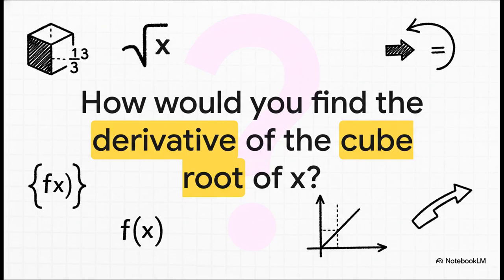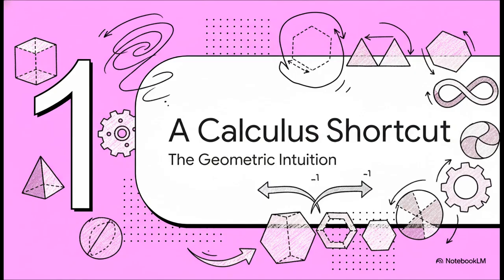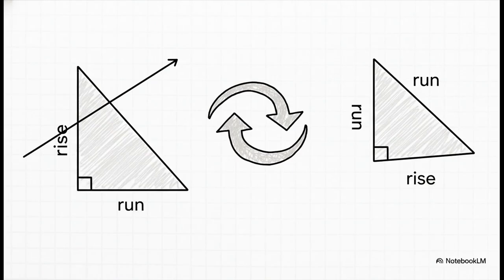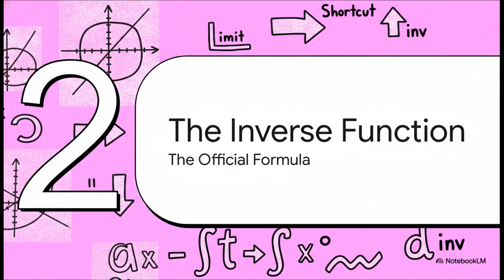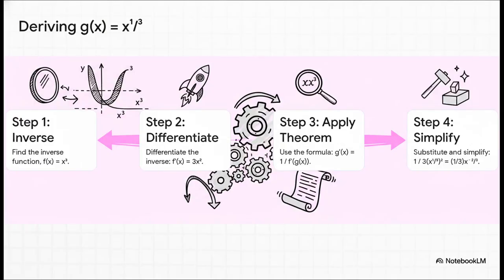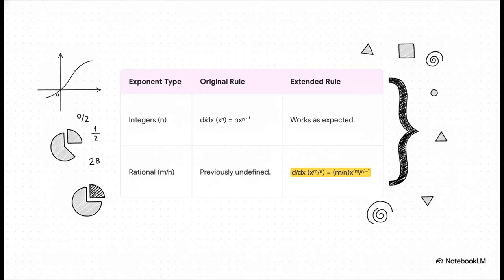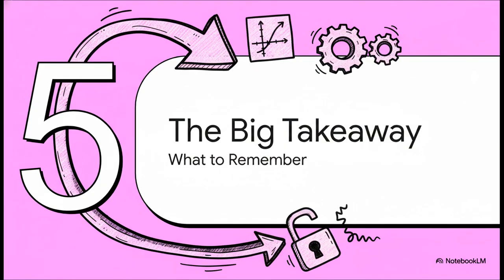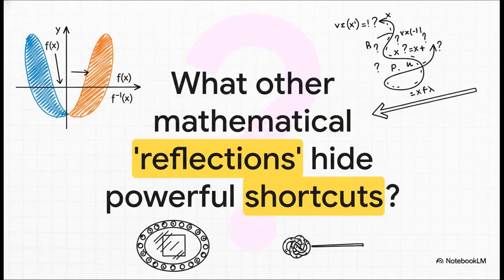Calculus Volume 1 Section 3-7: Derivatives of Inverses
This video uses a tool called Google NotebookLM to turn long and boring PDFs or textbook sections into a more engaging video overview.  Sometimes there are audio or visual glitches, the software was still relatively new when this video was created and we hope the software will continue to improve over time.